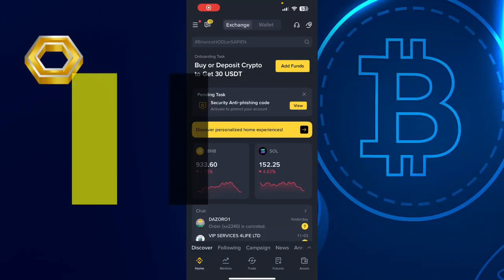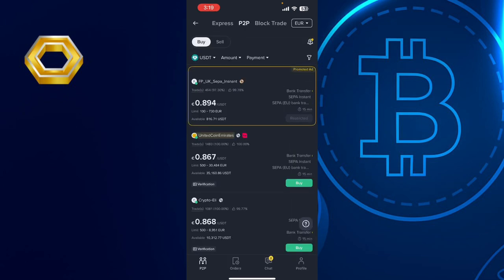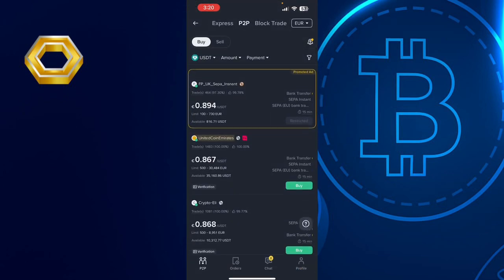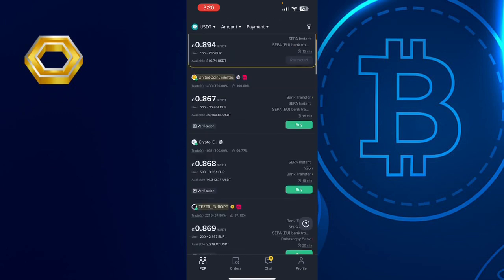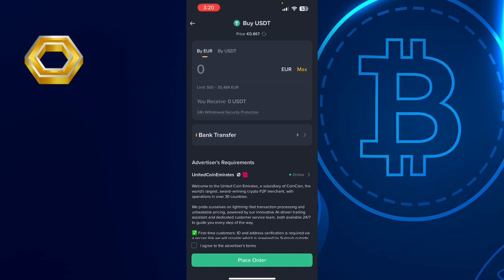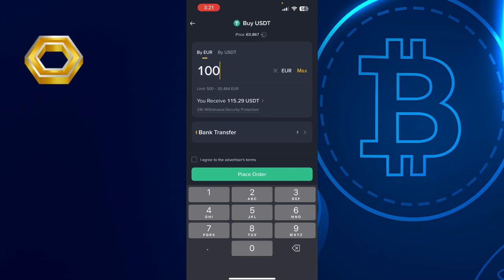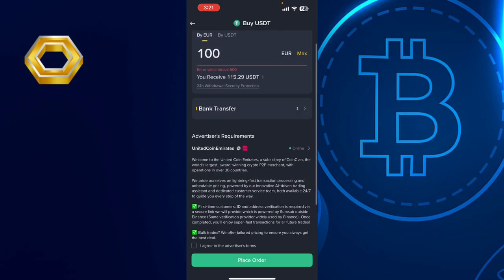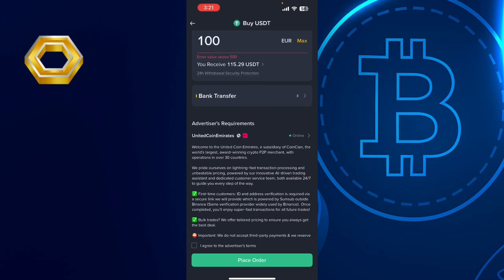How To Buy Binance Usdt P2p - Step by Step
In this video, I’ll show you How To Buy Binance Usdt P2p - Step by Step